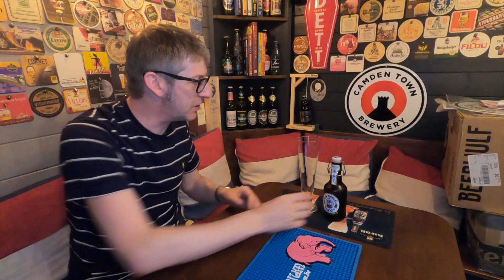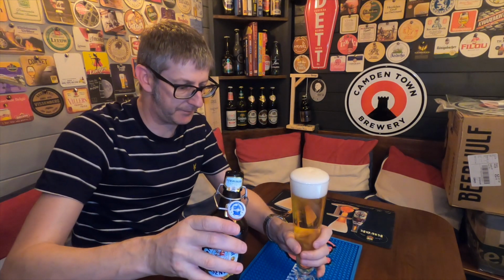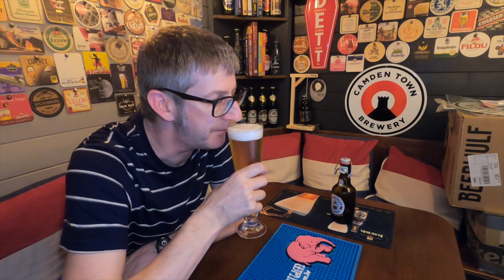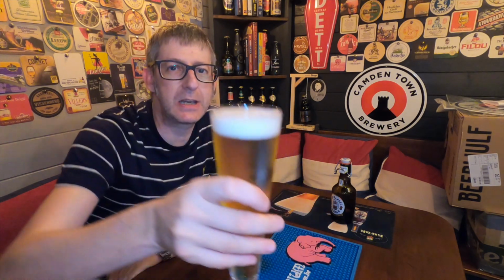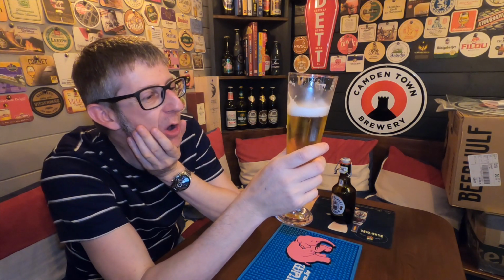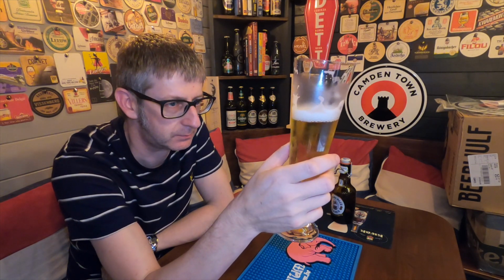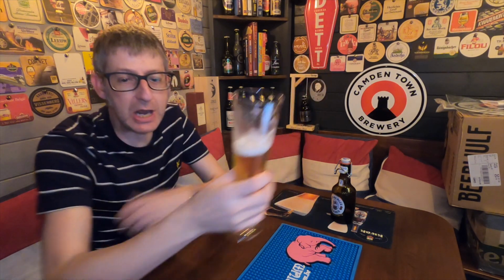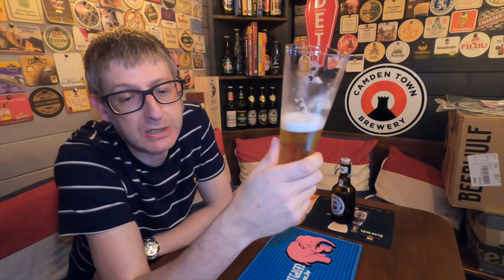FLENSBURGER PILSNER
This video is about FLENSBURGER PILSNER.

▬ SOCIAL MEDIA ▬

▶ Spiegelau Beer Tasting Kit
▶ Spiegelau Craft Beer Tasting Kit
▶ Spiegelau Pilsner Glass
▶ Rastel Teku Glasses
▶Kolsch Glasses

▬ STAY UP-TO-DATE! ▬

Have a fantastic day & Beer is the Answer? But i cannot remember the Question!